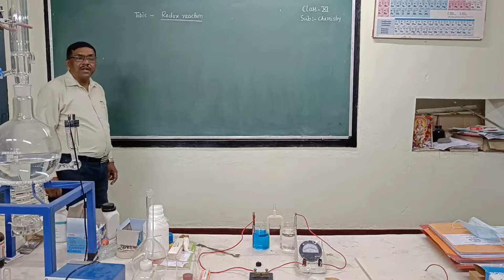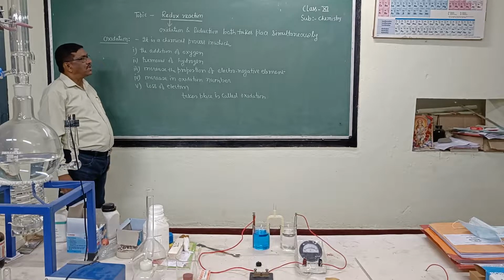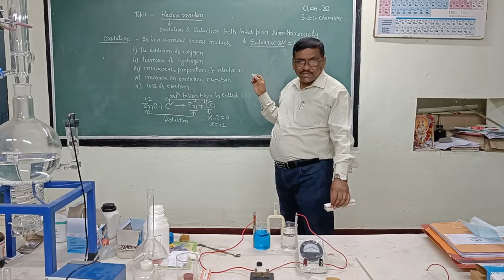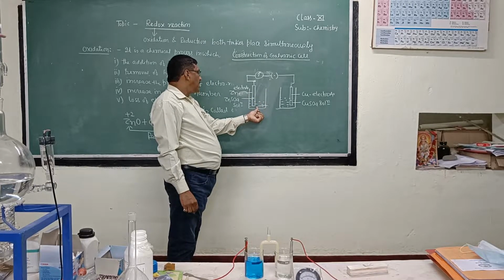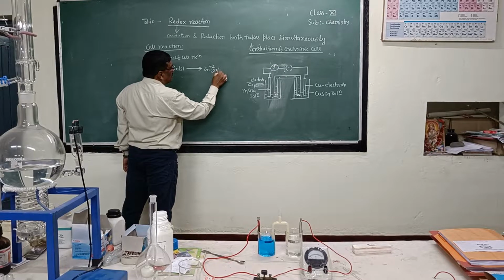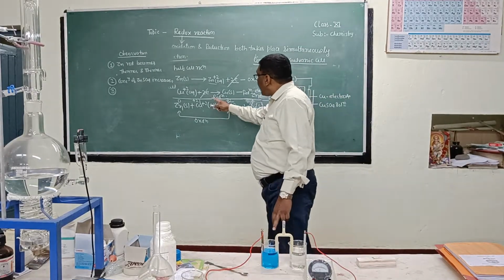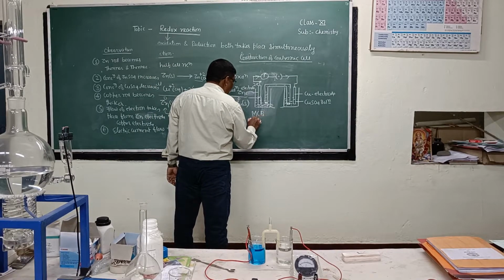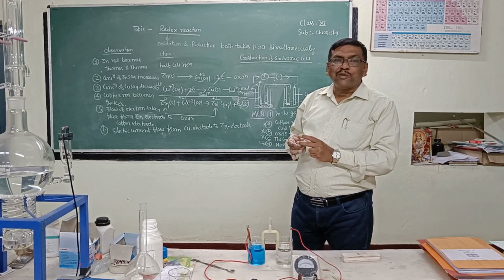COMPETENCY BASE VIDEO ON THE TOPIC REDOX REACTION FOR CLASS XI BY MP SINGH PGT CHEMISTRY JNV JALGAON